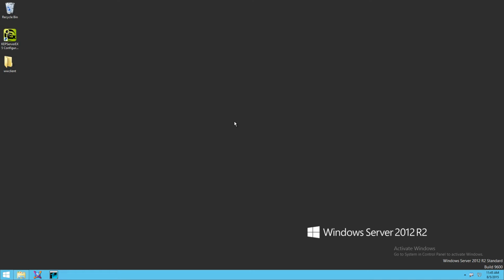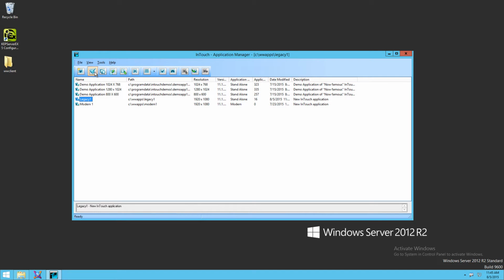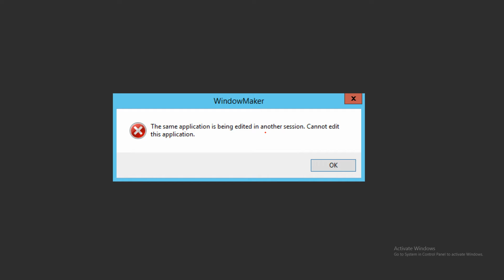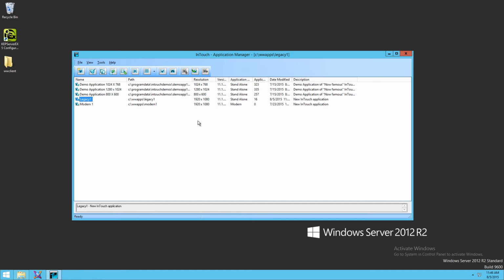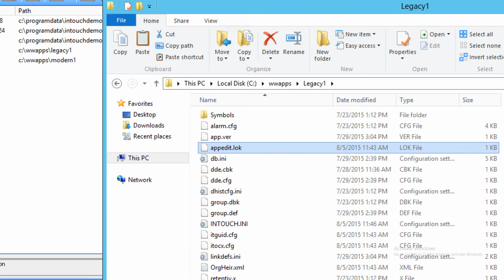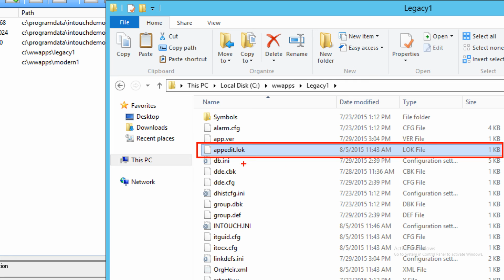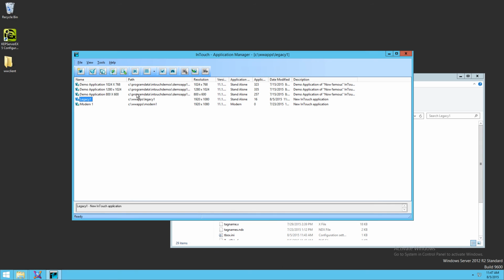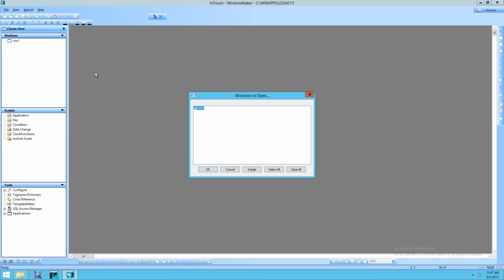AppEdit.lok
Using Wonderware InTouch WindowMaker can give an error pertaining to another user already editing. This is a misnomer and the video explains.